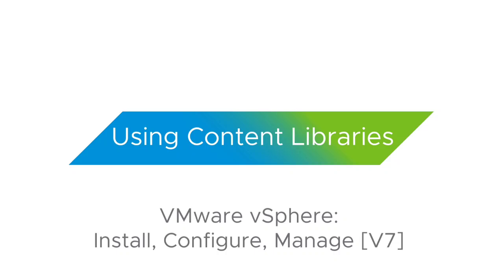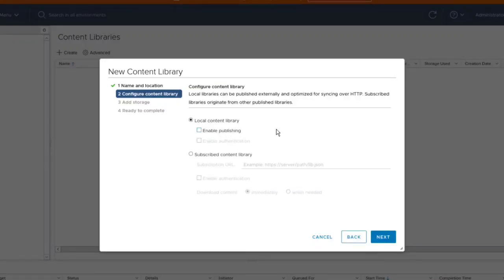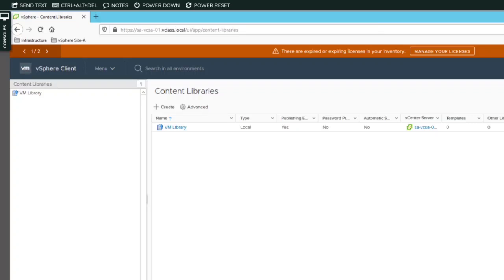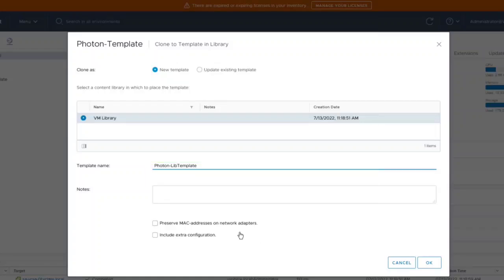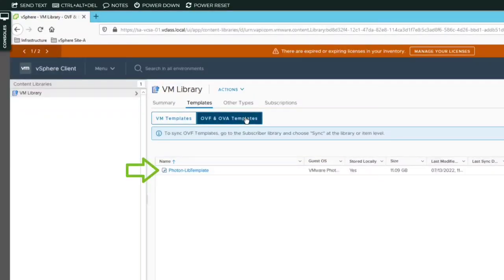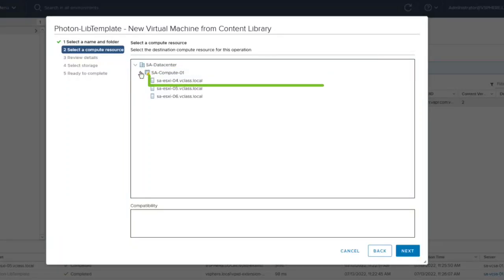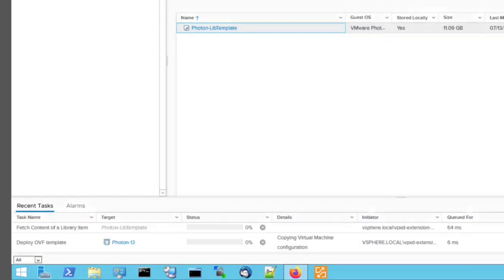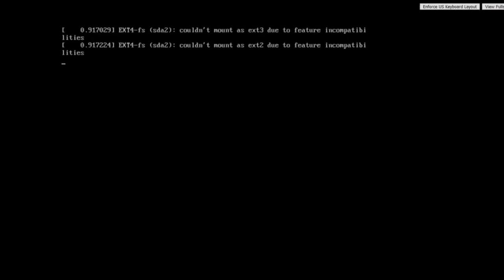Using Content Libraries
In this video, I am going to explain how to Use  Content Libraries

Create a Content Library
Clone a VM Template to a template in a content Library
Deploy a VM from a vm template  in the content library
deploy virtual machines from a template

Happy Learning!

Good Luck!!!